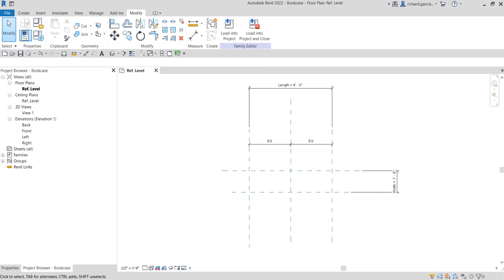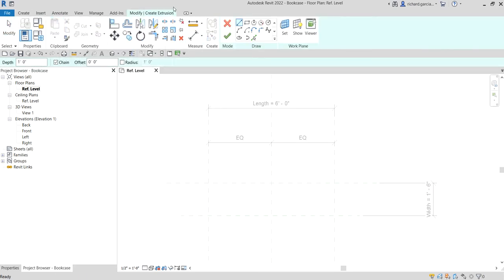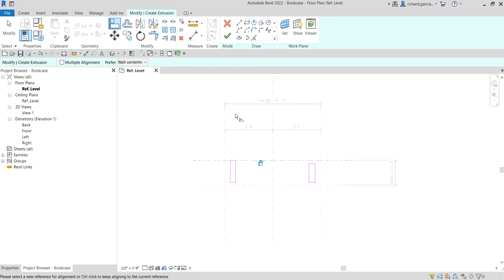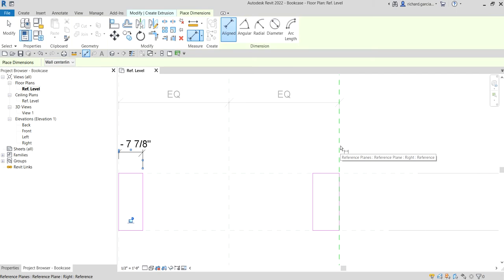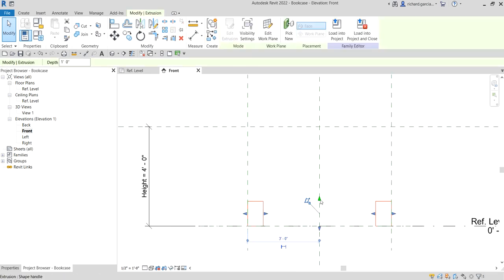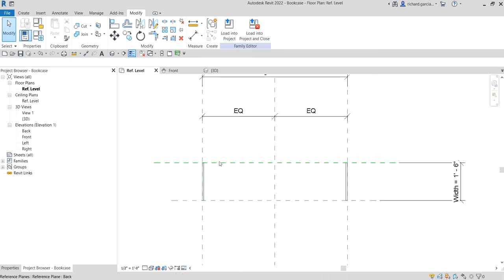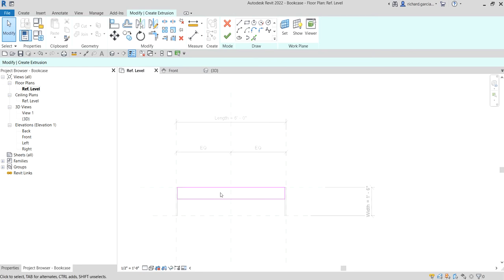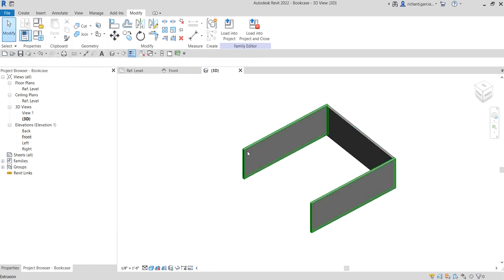REVIT FAMILY CREATION TUTORIAL - BOOKCASE - PART 2 CREATING BOOKCASE PANEL